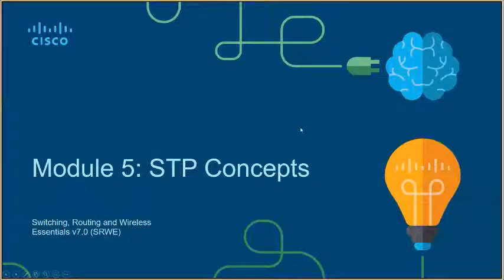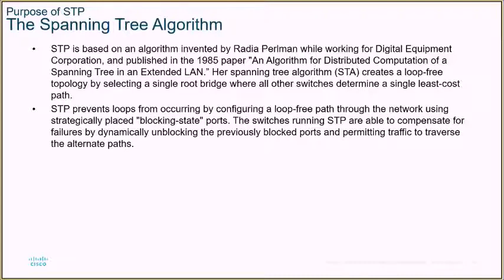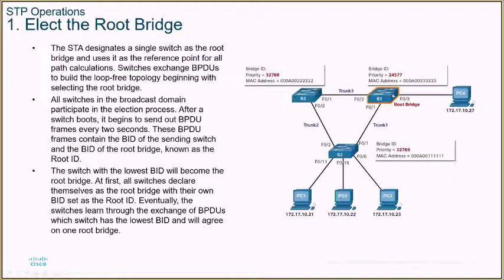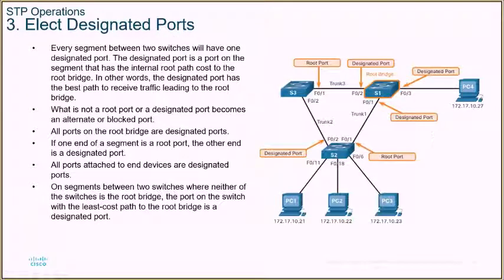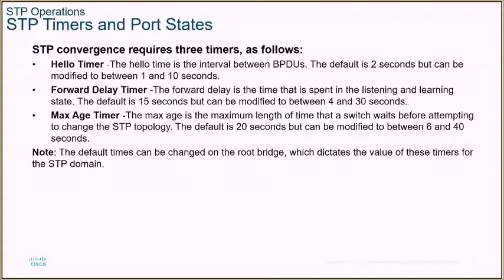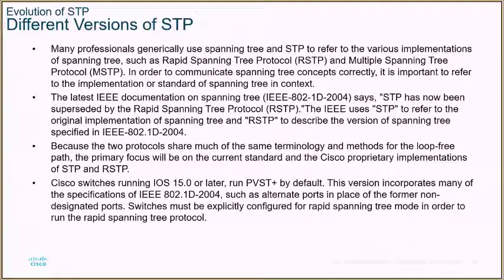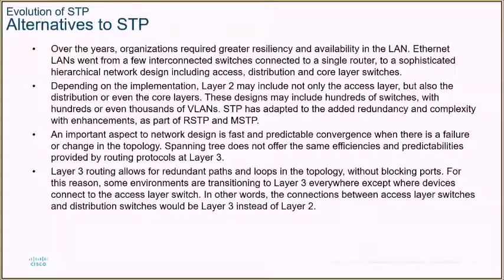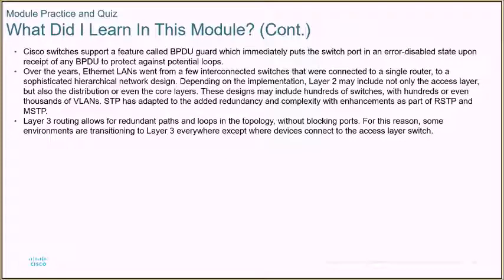2021 Switching, Routing and Wireless Essentials Chapter 5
A discussion of Chapter 5, from the Cisco Networking Academy. Chapter 5 covers STP (Spanning Tree Protocol), and Rapid STP.